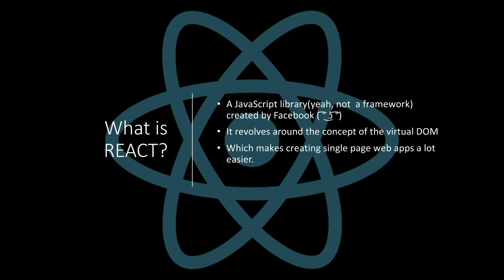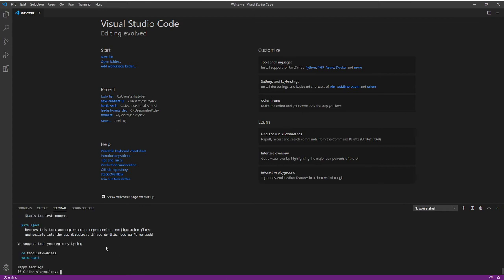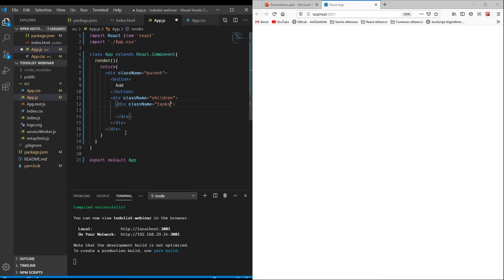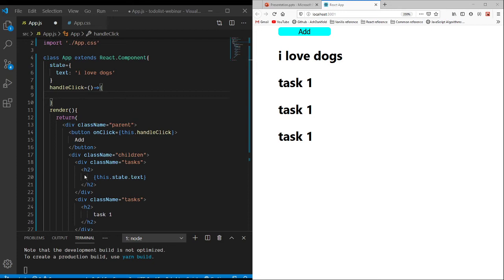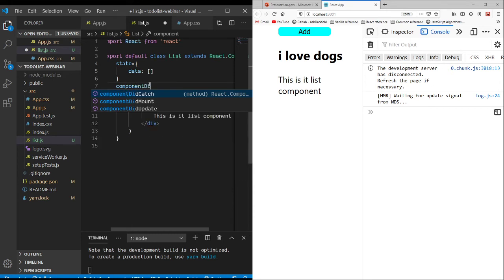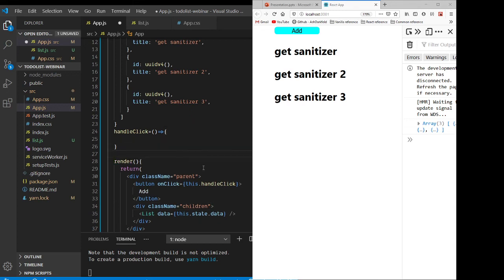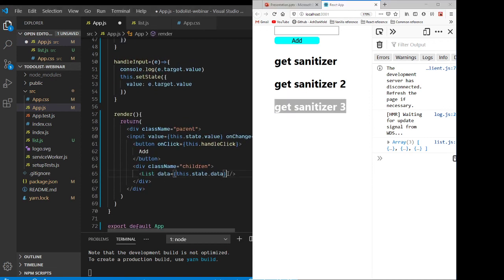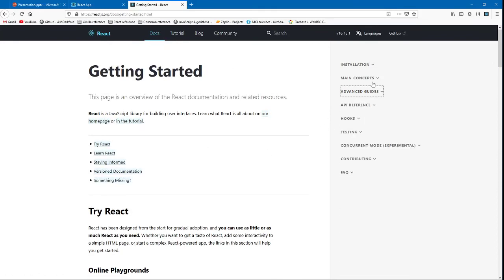Introduction to React | Webinar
After learning some of the basics of Javascript in our Web Development webinar, get a headstart on React: a Javascript library developed by the Facebook team for building user interfaces for web or mobile apps.

ashutoshkaushikk - instagram
@Kaushikxx_        - twitter